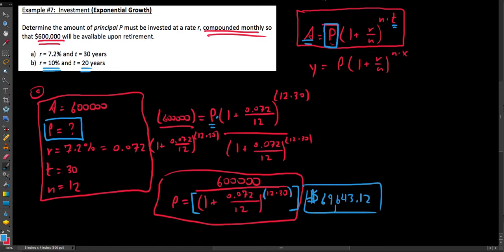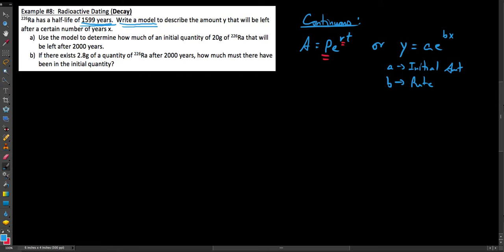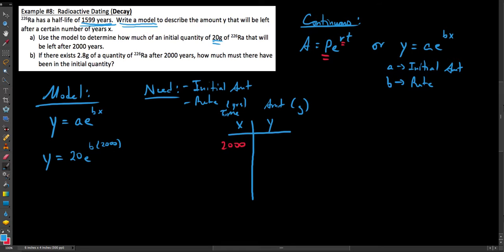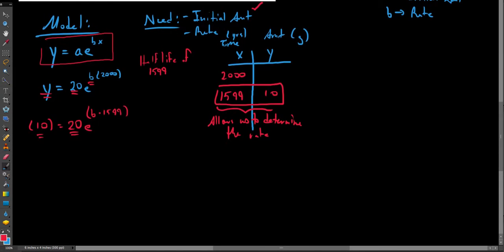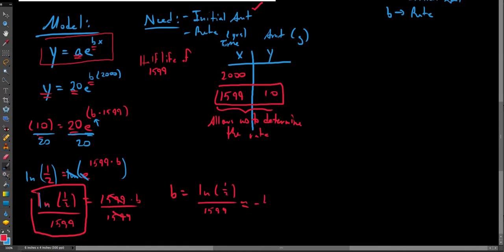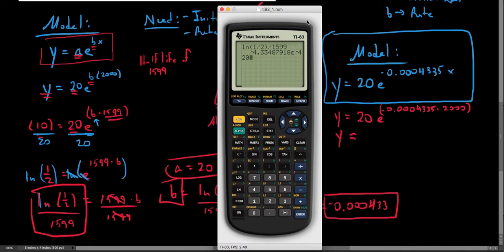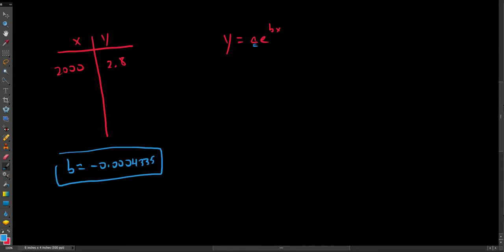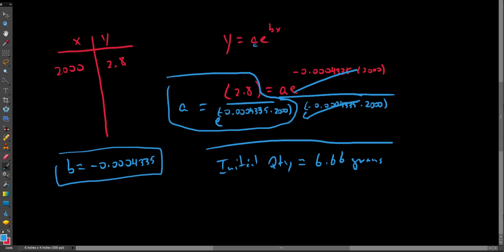HPC 3.5.6, Radioactive Decay modeling